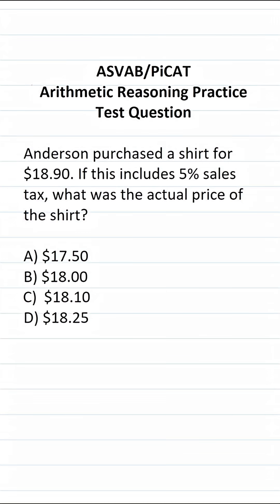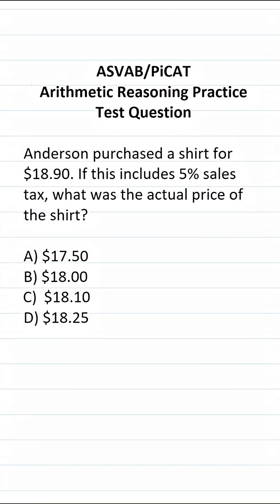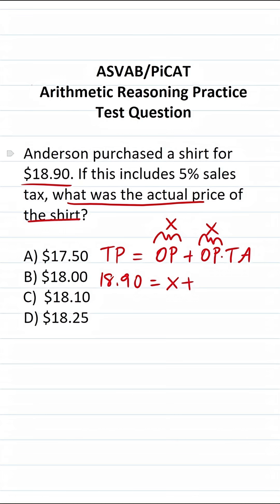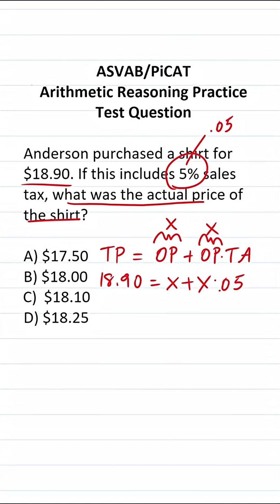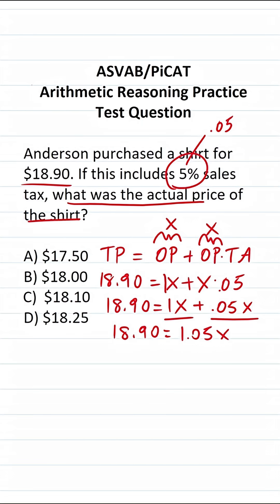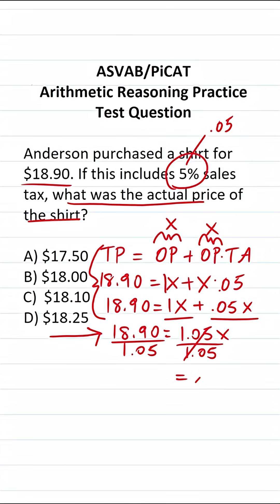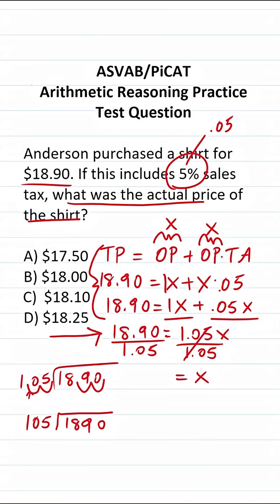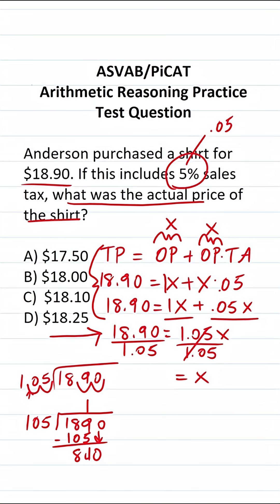Calculating Original Price on the ASVAB and PiCAT acetheasvab with grammarhero